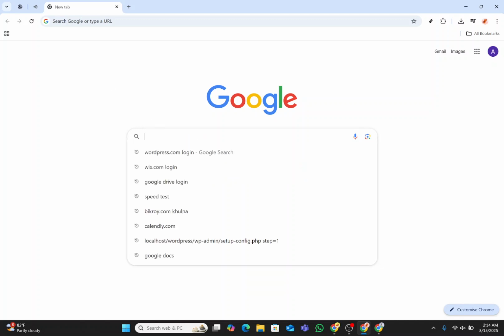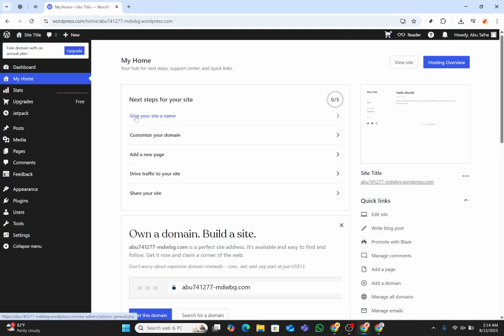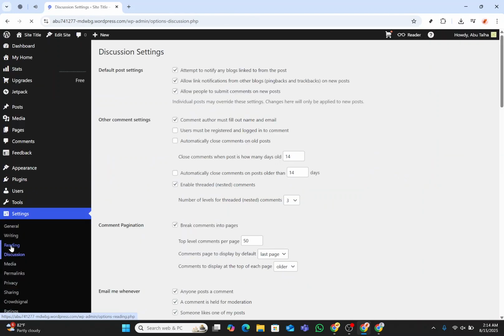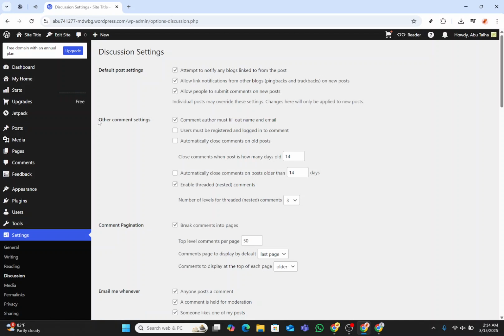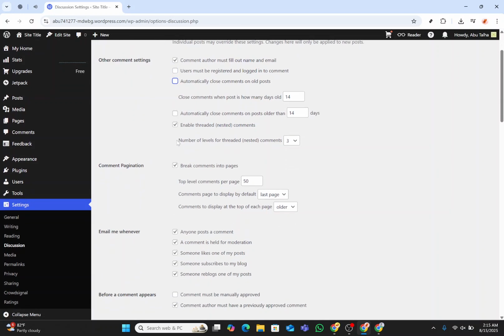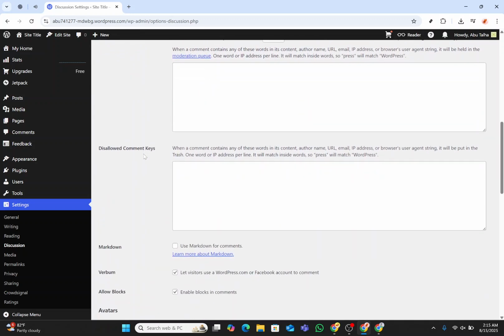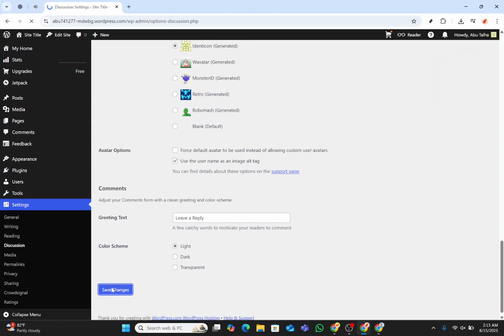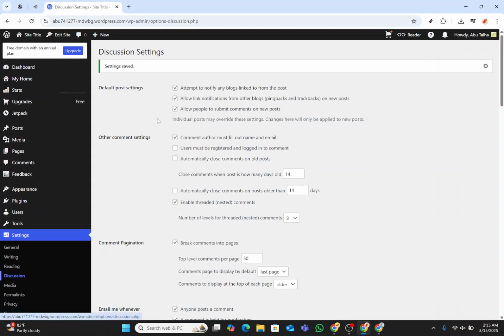How to Manage Spam Comments on WordPress – Simple WordPress Tutorial for Beginners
In today's video, I'm going to teach you how to manage spam comments on WordPress.com. This process can help you maintain a clean and organized comment section on your site, making it enjoyable for your readers and easier for you to manage.

Let's dive right in. The first thing you need to do is head over to the WordPress.com login page. You can easily find it by doing a quick search online. Once there, sign in using your credentials. It's important to ensure you're logging into the right account, especially if you manage multiple sites, so double-check to avoid any mix-ups.

After logging in, you'll want to navigate to the main dashboard of your WordPress account. Look for the option titled 'Settings.' This is where you control various aspects of your website's functionality, including comments.

Once in the Settings menu, seek out 'Discussion.' This tab is specifically designed to help you manage all things related to comments and interactions on your posts. Clicking on 'Discussion' will bring up a range of options that allow you to fine-tune how you want comments to function on your site.

Now that you're in the Discussion settings, you'll need to locate the section called 'Other comment settings.' This is where you can edit the parameters to customize your comment experience. Take your time to go through the options available. For instance, you might want to adjust the settings to automatically close comments on posts older than a certain number of days. This simple step can significantly minimize spam from piling up on outdated posts.

While you're here, you can also tweak the settings to meet your specific requirements. Perhaps you want to enforce a rule where a comment must be manually approved before it goes live, or you might wish to automatically hold comments in a moderation queue if they contain specific words. Tailor these options according to what best suits your content strategy and engagement preferences.

If you find that dealing with comments is becoming too much or if you simply prefer other forms of interaction, you might choose to close comments entirely on older posts or specific sections of your blog. Just find the option to close comments and enable it as desired.

Finally, and most importantly, don’t forget to hit 'Save Changes' once you've tailored the settings to your liking. This ensures all your adjustments are retained and applied across your site. It’s a small but crucial step in the process.

And there you have it! Managing spam comments on WordPress.com is straightforward once you know your way around the settings. By taking these steps, you can keep your site’s comment section clean and engaged, reducing unwanted spam content from clogging up your posts.